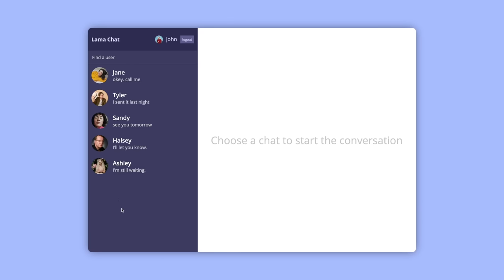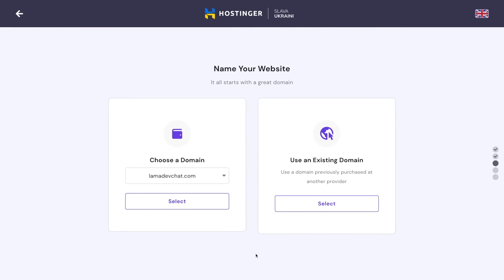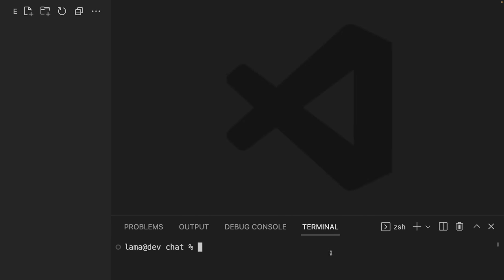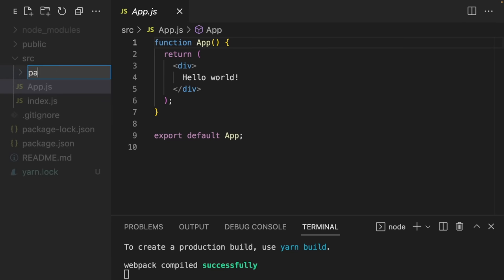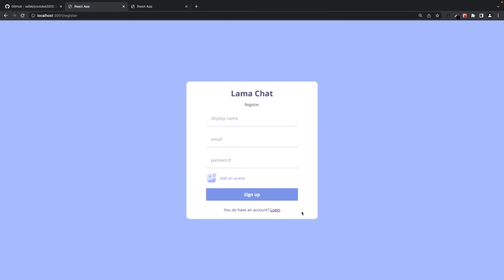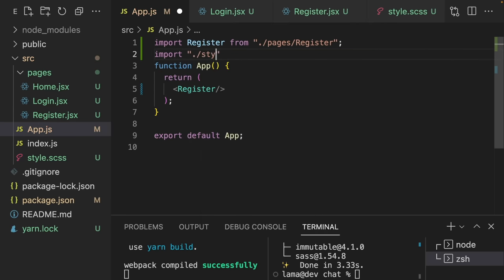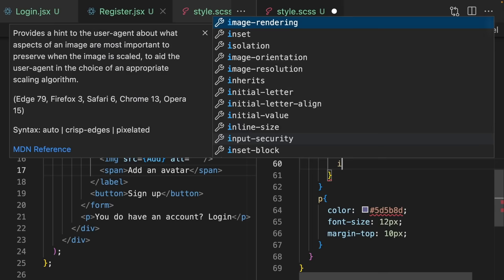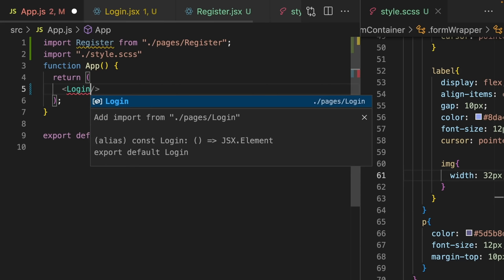Chat App using React and Firebase | Realtime Private Chat Application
If it is valuable to you, you can support Lama Dev.

00:00 Introduction
02:53 Installation
05:04 React Login and Register Page Design
16:45 React Chat App Design
45:40 Sass Responsive Design with Mixin
48:58 React Firebase v9 Authentication Tutorial (Login - Register)
01:12:18 React Router Dom Protected Route Tutorial
01:14:08 React Firebase Login with Email and Password
01:18:31 Firebase Chat App: Search User
01:23:33 Firebase Chat App Database Structure
01:34:22 Fetch Chat Conversations
01:39:16 React Firebase How to Fetch Private Chat Messages
01:49:56 React Firebase How to Send a Real-time Chat Message
02:01:17 React How to Scroll to the Latest Message
02:02:24 Deploying App
02:04:49 Outro